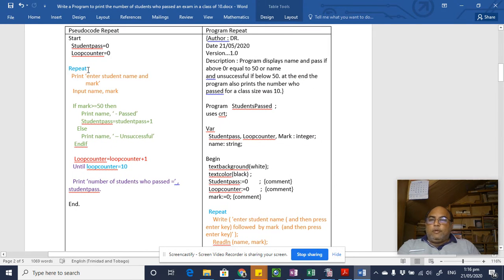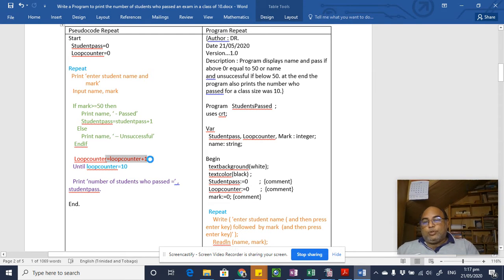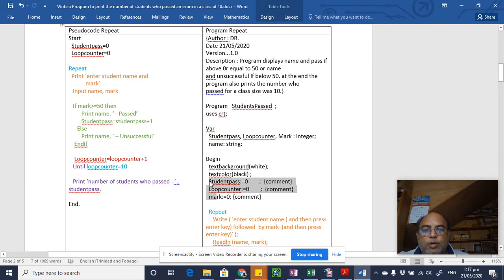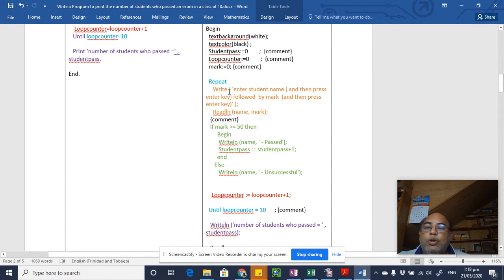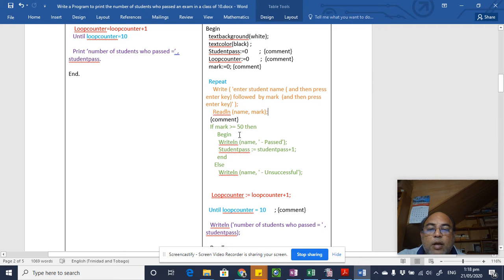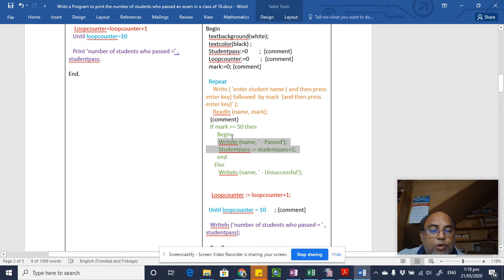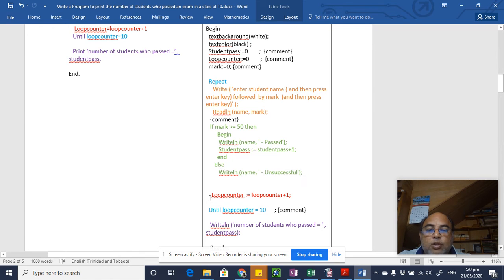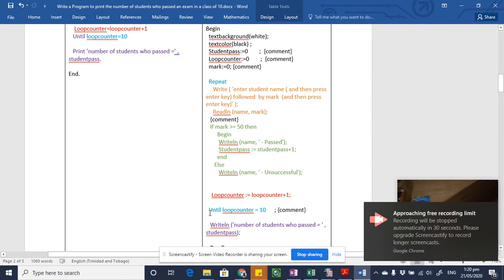Loops Repeat, While, For, Selections , Pascal Code for Each: May 21, 2020 1:21 PM